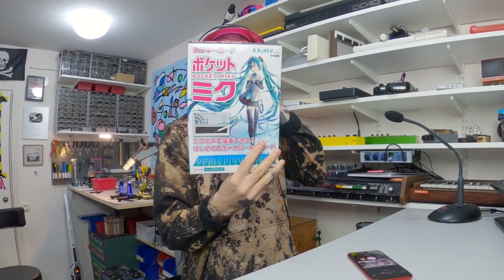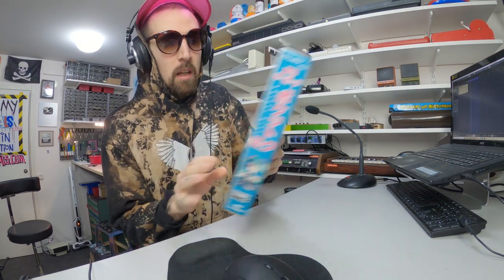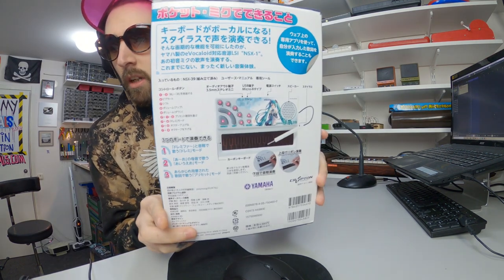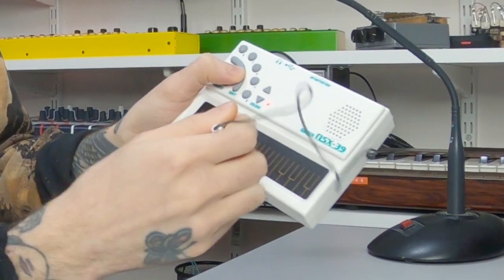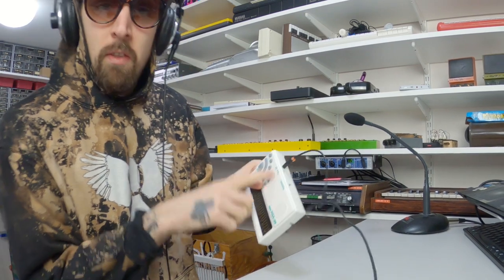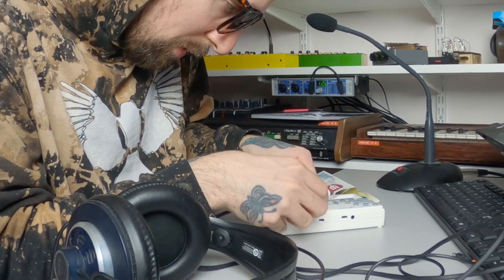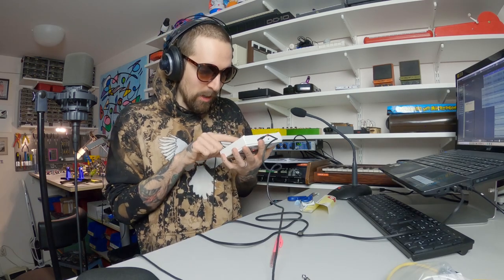Is MIKU Style Better Than Your Synth?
The Pocket Miku Stylophone Synth has a ton of more to it than one might think. My homie Dan Fingerman started digging in the documents

and it seems like I'm gonna have to learn stuff now. Very straight forward to use as it is though and VERY INSPIRiNG IMO!